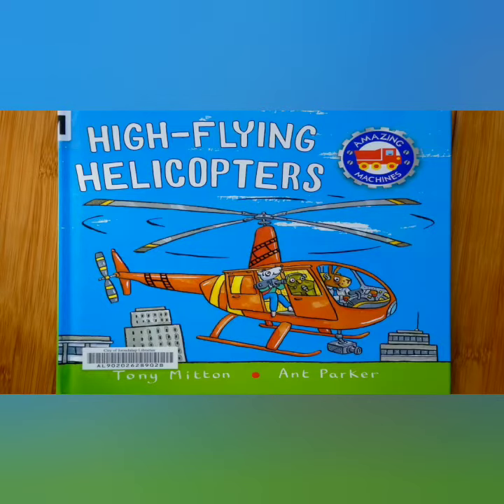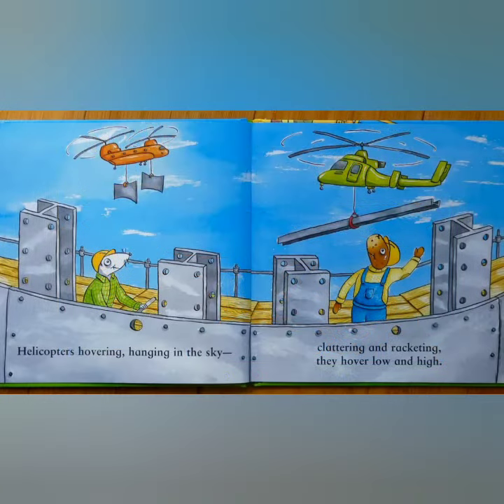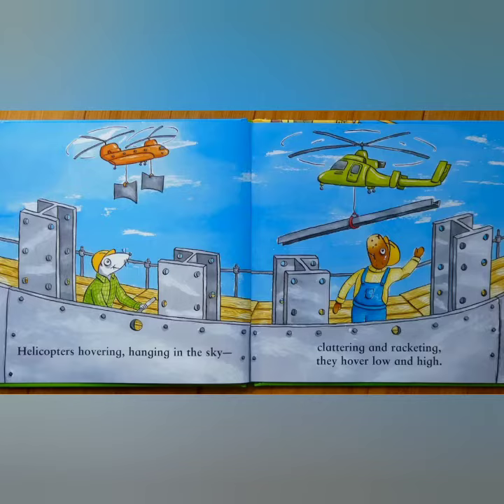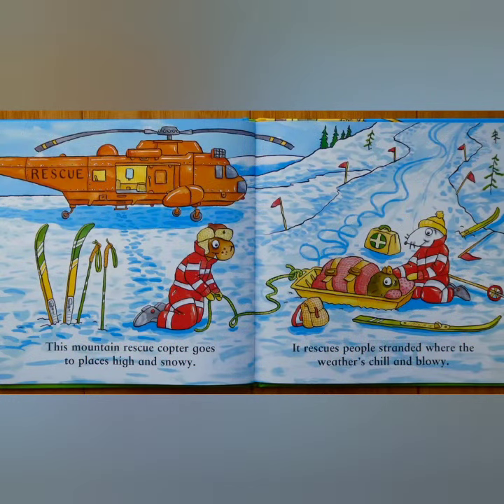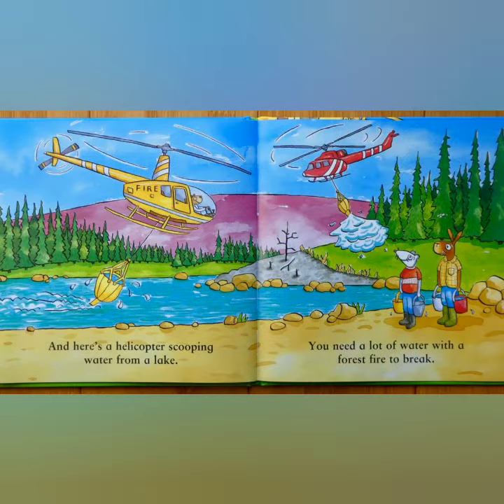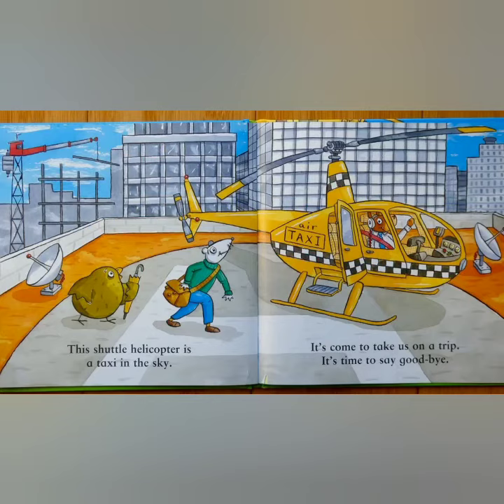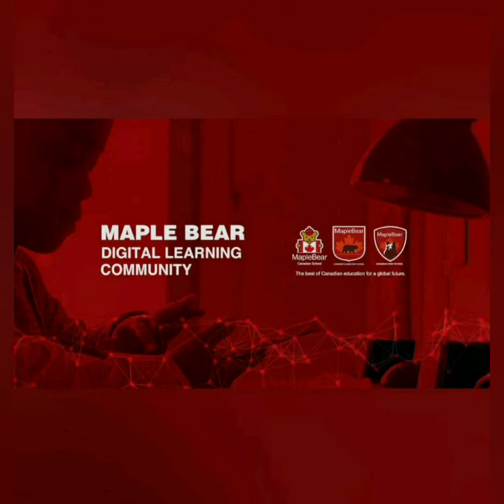October 8th - Video 2 - Story Time